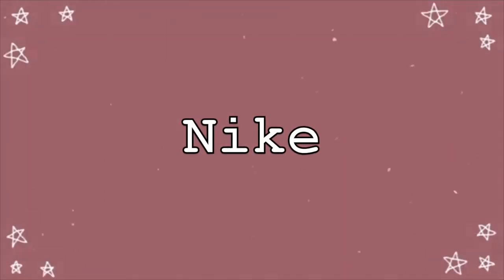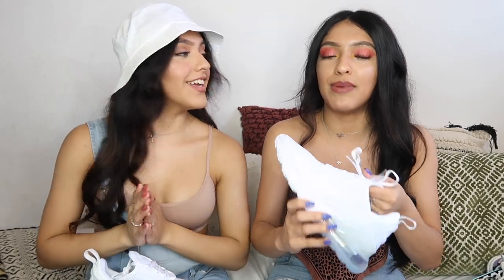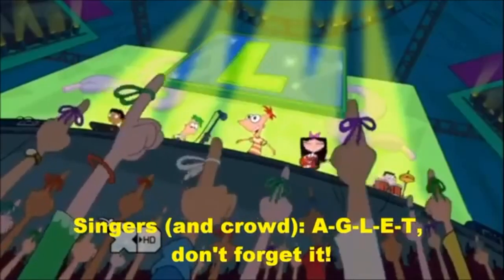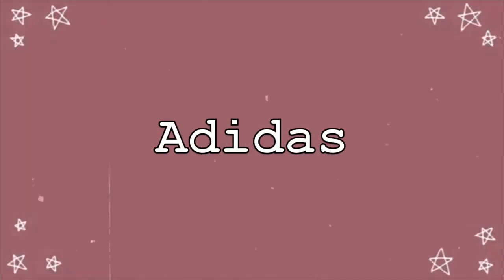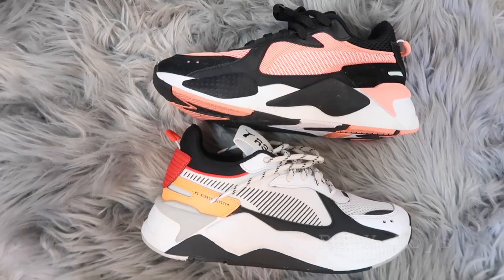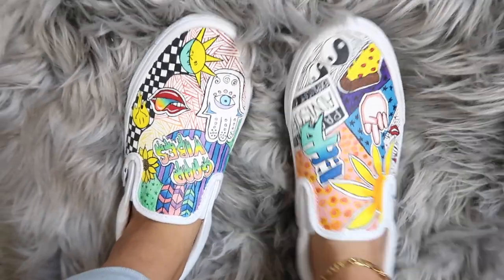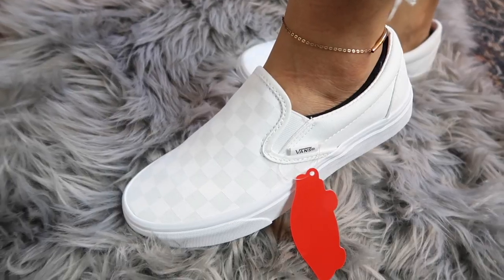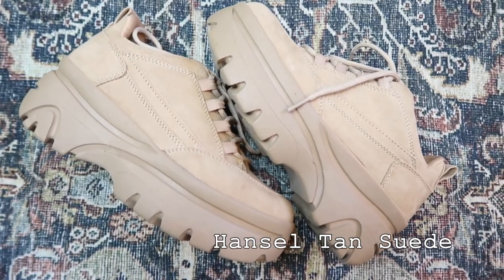OUR SHOE COLLECTION 2020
Hey guys!
We've gotten into shoes recently and have been binge watching shoe collection videos, so we thought why not add to it and show our little shoe collection! We tried our best to name all the shoes but we aren't experts so we were going off Alexis's retail knowledge lol. Hopefully this video this video inspires you guys not to stick to white shoes like us!

PSA: Ladies if you're a size 8 and under you can buy kids sizes to save some coin!!! (Just go a size and a half down from your current size. Ex. 7=5.5)

Socials:
 Twin account: @Lizamatwins
 Alexis: @little__lexis
 Aleysa: @aleysalizama